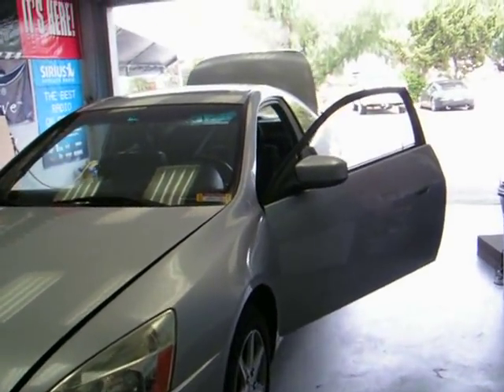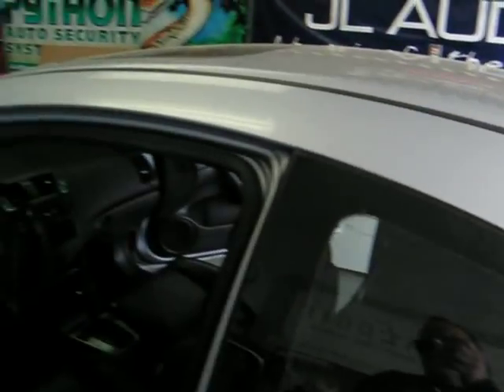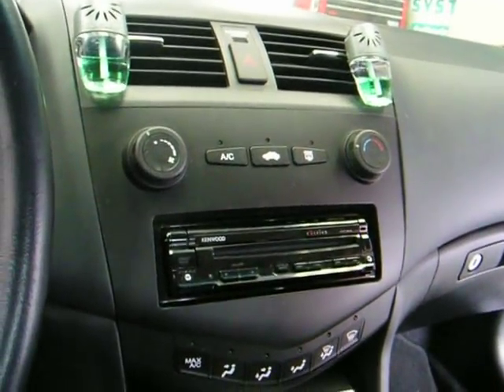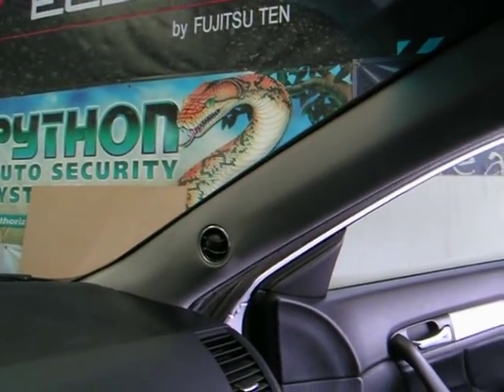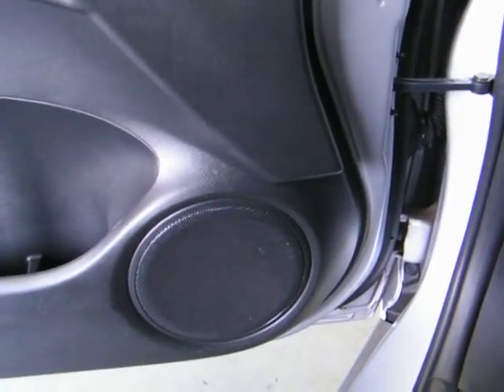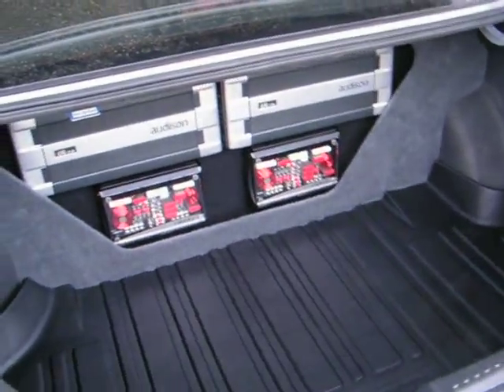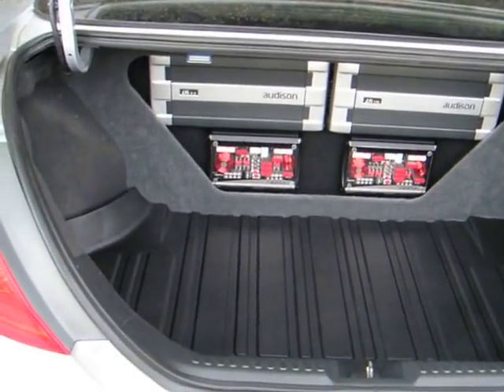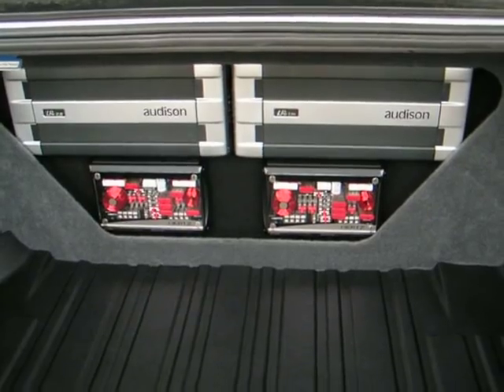AudiophileAccord.MOV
05' Honda Accord 2 Door. Hertz MLK2 Component Speakers. Molded A Pillars. Audison LRX 2.9 & LRX 1.1. Hertz High Energy 250HX Subwoofers. Custom Sealed Baffle Cabinet. Hidden Passport Radar Detector System With Laser Shifters.